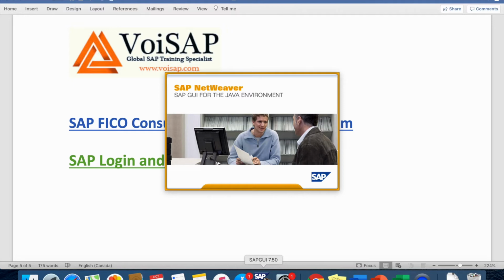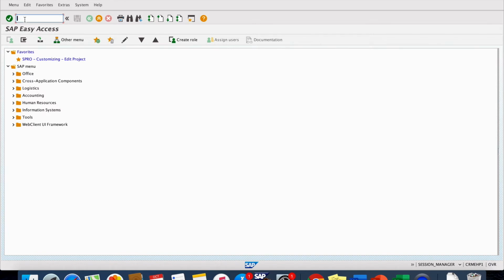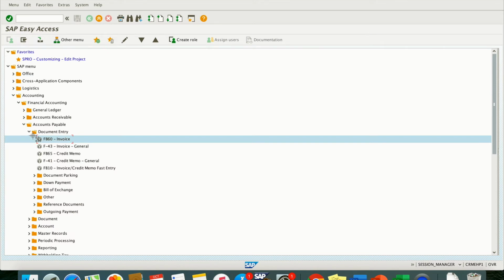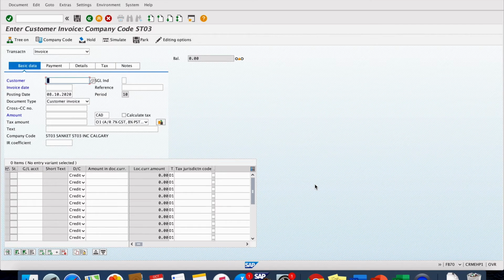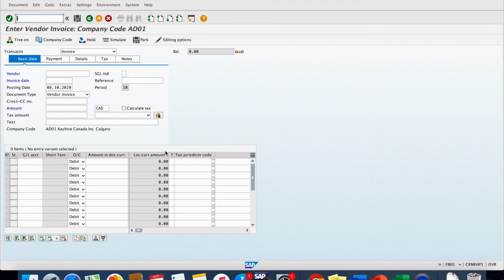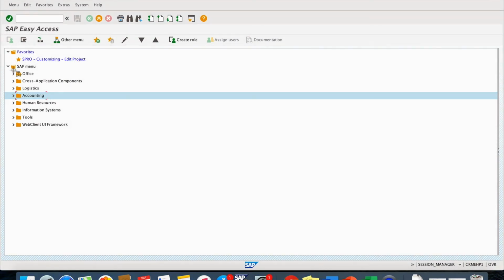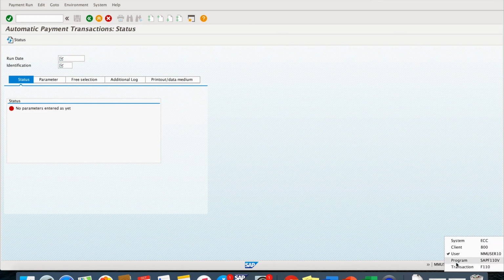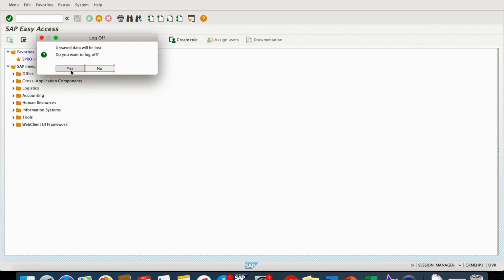SAP Navigation I how to use and navigate SAP I VoiSAP